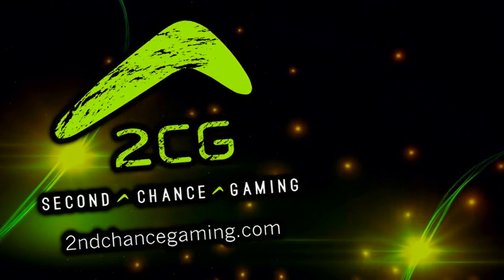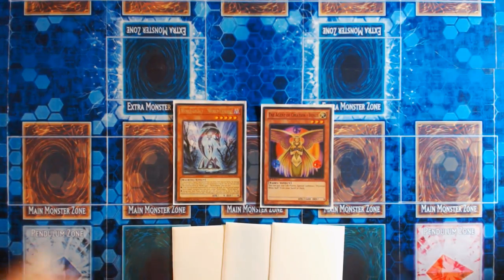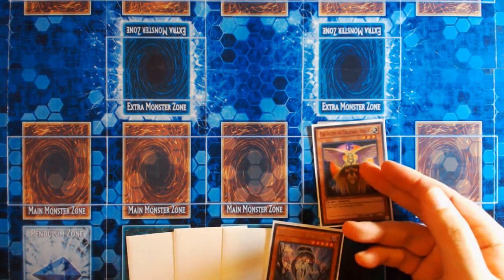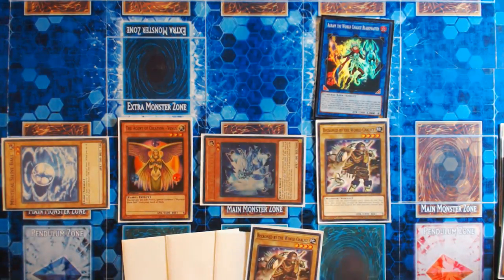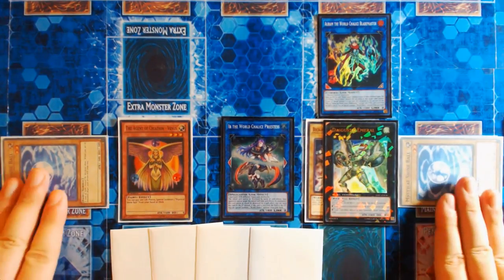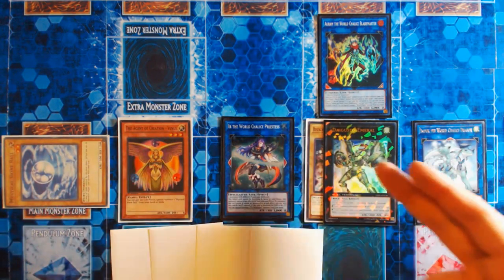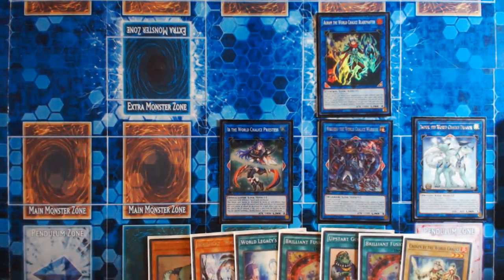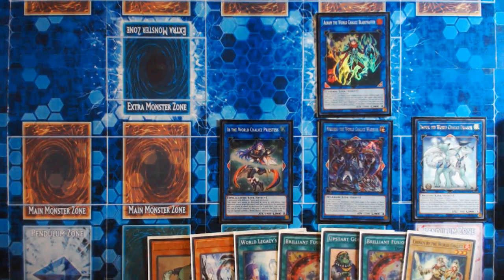Yu-Gi-Oh! Simple World Chalice Combos 1: Venus + World Legacy - "World Chalice"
Its about time I made another video and what better than to begin showing some World Chalice combos utilizing the Agent of Creation - Venus. I want to show some pure comboes to you in the sense of these are the bare basics of what you should be looking to do. Many other factors such as monsters in your hand all play parts as variables in bigger more complex combos but I wanted to make some videos specifically showing you that none of those additional variables are needed to get you to the drawing cards stage of your combos.